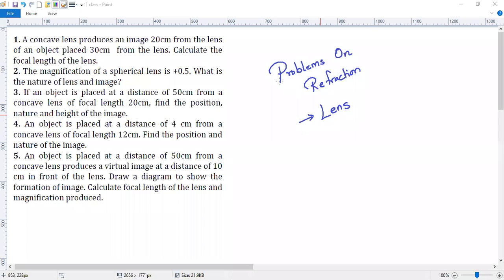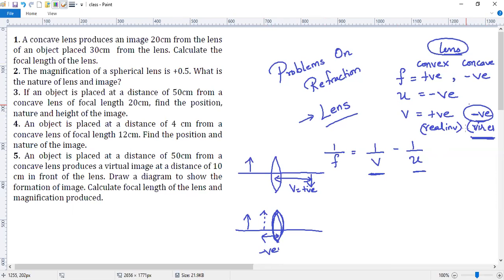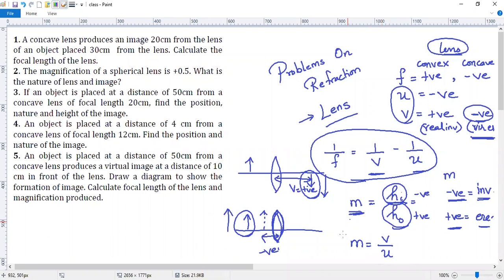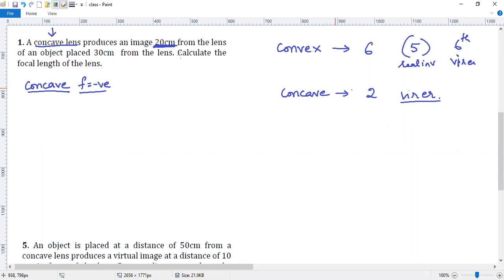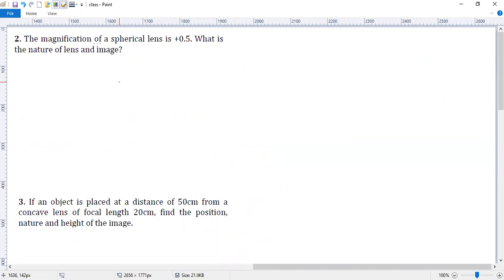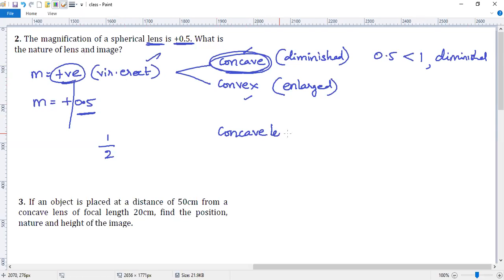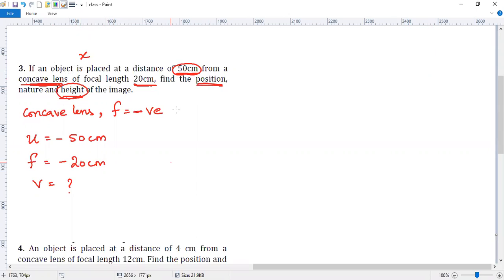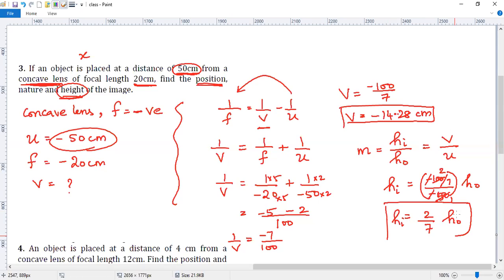[Tamil] X-CBSE Refraction Lens Problem "SIMPLE WAY TO UNDERSTAND AND SOLVE" | Board 2021.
Test Series pattern :
Concepts are taught in a session(Prev Video) and Test is conducted in that topic.
Test Question paper is uploaded online in google classroom.
After the students complete the test and hand in the answer paper, they do a self correction by taking part in this discussion session.

Correction Video for lens as above.